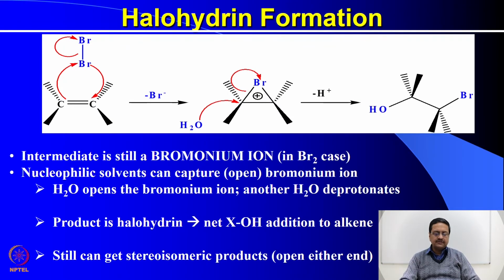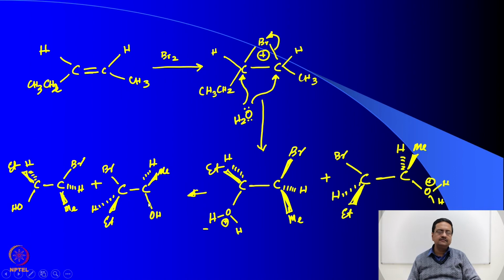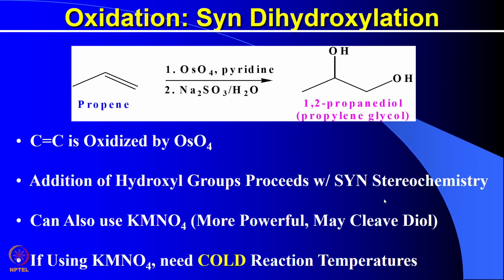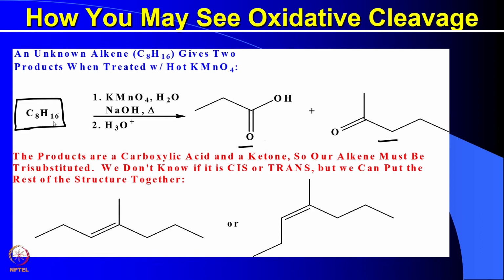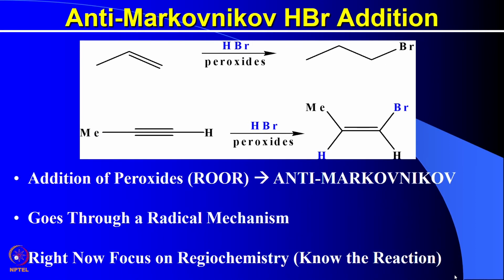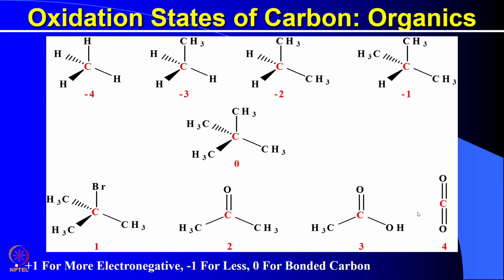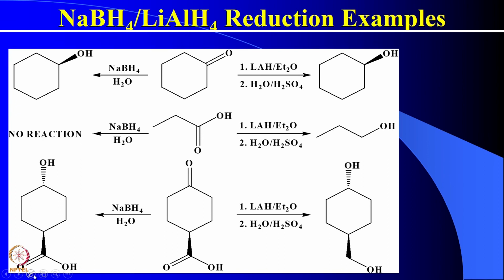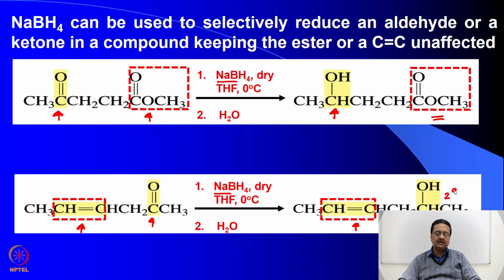mod08lec36 - Addition Reactions to Alkenes and Alkynes - Part 02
Addition reactions, carbenes, oxidation, halogenation, dihalide addtion